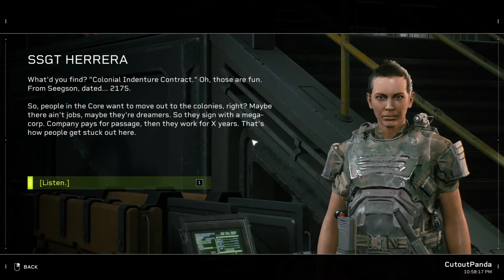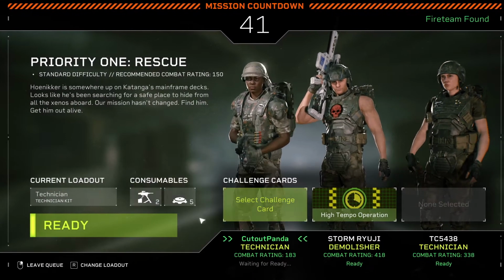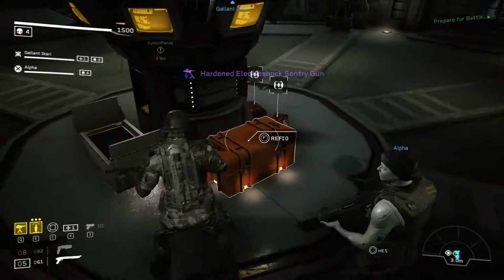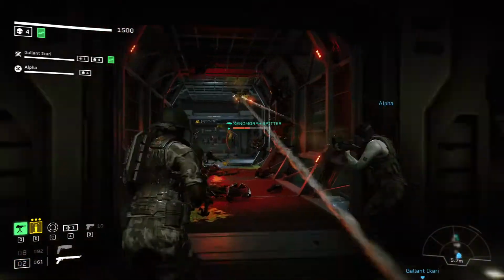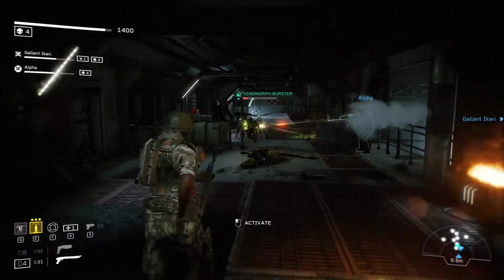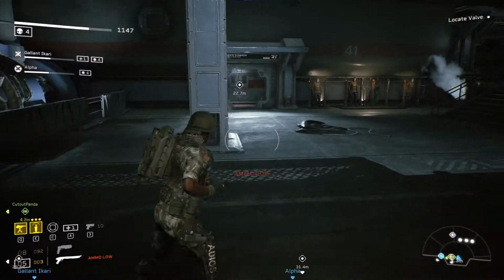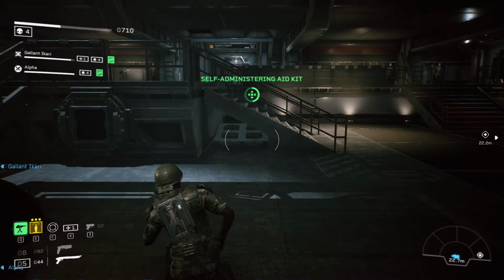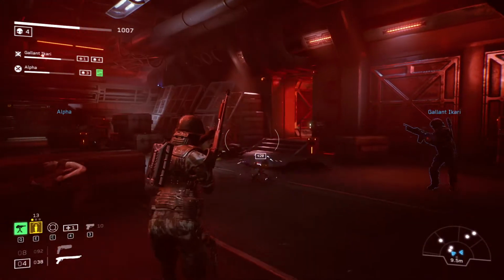Rescue - Priority One | Aliens Fireteam Elite | Part 3 | Technician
Join me as we load up with our independently targeting particle-beam phalanx, tactical smart missiles, phase plasma pulse rifles, Sonic Electronic Ball-Breakers, nukes, knives, sharp sticks and enter derelict space stations, abandoned alien facilities and the Hive.

We are a squad of ultimate bad-asses, they can come out of the walls, drop their linen but we won't get out arses kicked and it will be game over... For them.

Game Description:

Aliens: Fireteam Elite is a cooperative third-person survival game set in the iconic Alien Universe. Battle through hordes of different types of Xenomorph, customize your character and gear, and level-up as you try to contain this ever-growing threat.

Please note this is an unofficial video and is not endorsed by Cold Iron Studios or Focus Entertainment in any way.